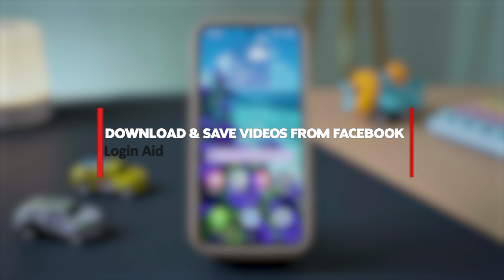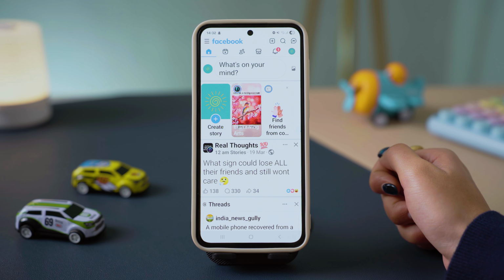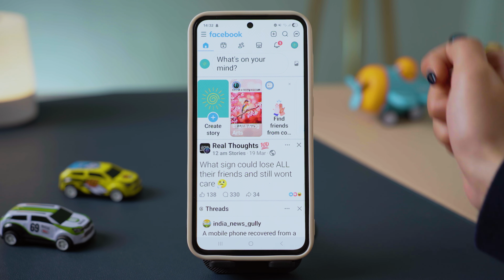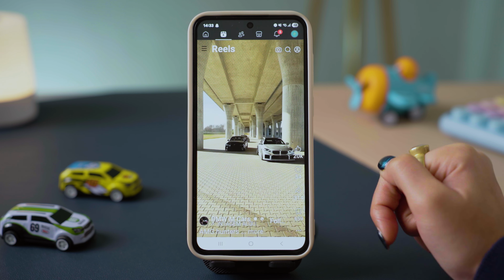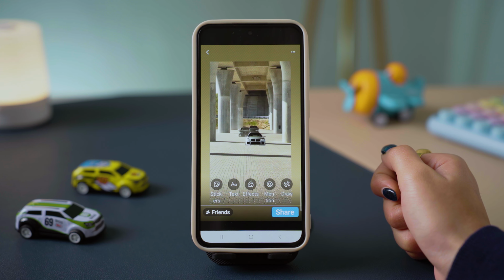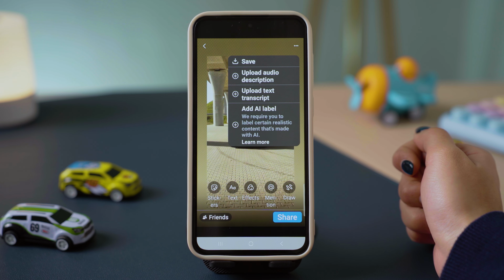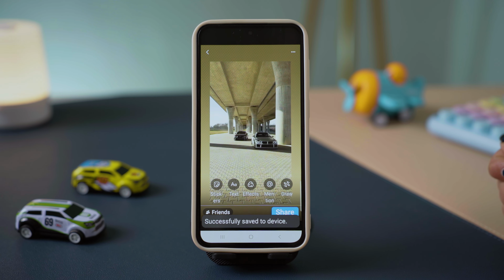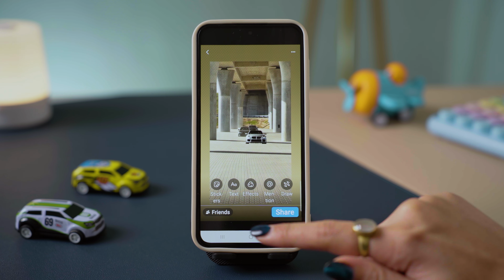How To Download And Save Videos From Facebook | Save FB Reels Videos On Phone 2026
Whether you want to download FB videos for offline viewing, share them later, or keep your favorite content saved, this guide covers everything you need.
If you're looking for a simple way to download Facebook videos without apps or facing issues saving videos, this video will help you do it easily and safely.